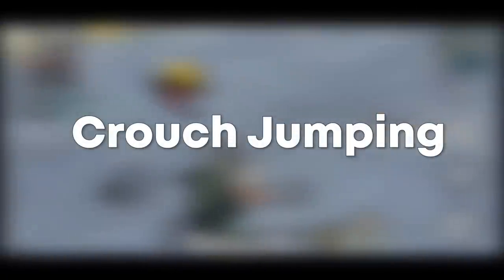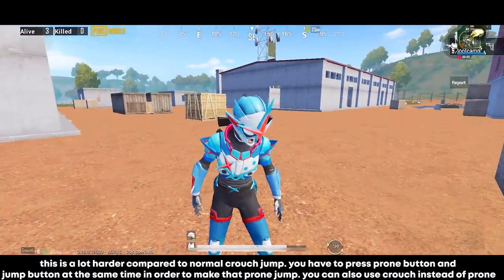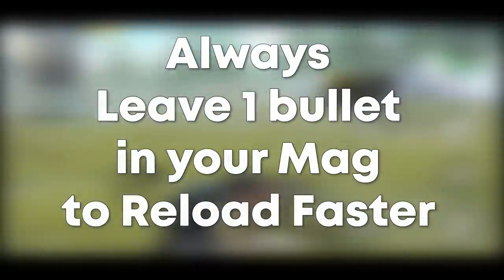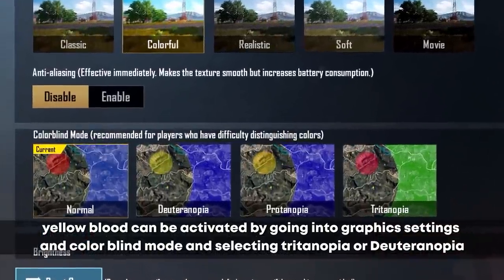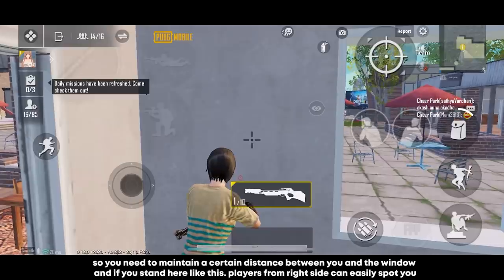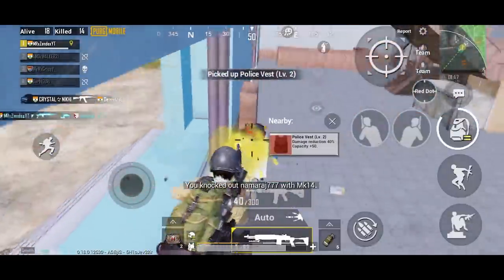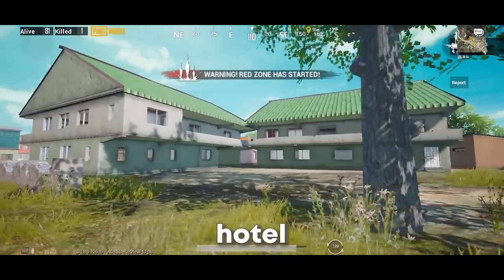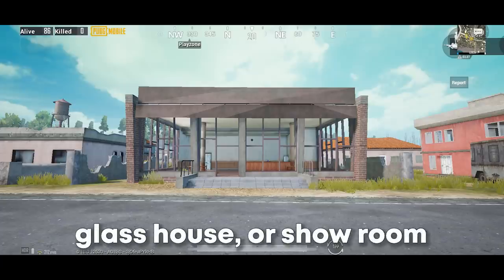Top 10 Tips & Tricks in PUBG Mobile that Everyone Should Know (From NOOB TO PRO) Guide #10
Top 10 Tips & Tricks in PUBG Mobile that everyone should know the ultimate guide to becoming a pro player

editing software used - Premiere Pro/After Effects/Davinci Resolve
thumbnail software - adobe after effects, adobe photoshop
cc 2020 all
PC specs
3700x (CPU)
16gb (ram)
1050 ti (GPU)

@Zendex69 for all

1. Official PUBG on Mobile
100 players parachute onto a remote 8x8 km island for a winner-takes-all showdown. Players have to locate and scavenge their own vehicles and supplies and defeat every player in a graphically and tactically rich battleground that forces players into a shrinking play zone. Get ready to land, loot, and do whatever it takes to survive and be the last man standing!

2. High-quality Graphics and HD Audio

3. Realistic Gameplay

4. Travel in Style

5. Team Up with Friends

6. Fair Gaming Environment

music used
gameplay song

background
Jarico - Landscape
Chillstep Sappheiros - Aurora
Sappheiros - A Tale of Unexplored Worlds